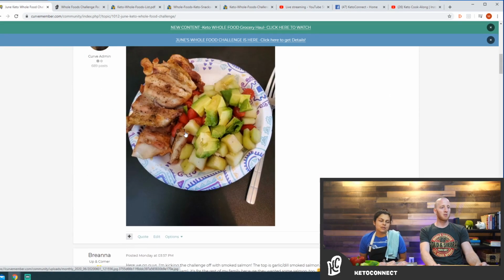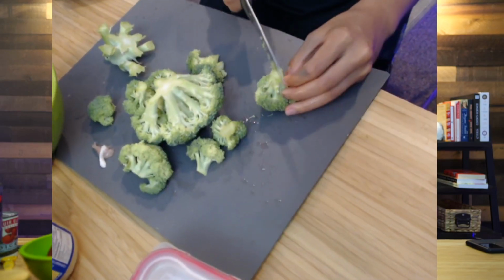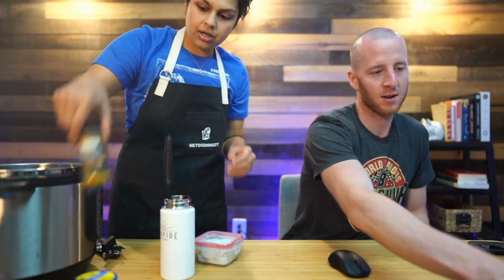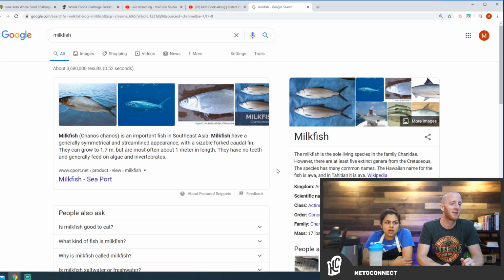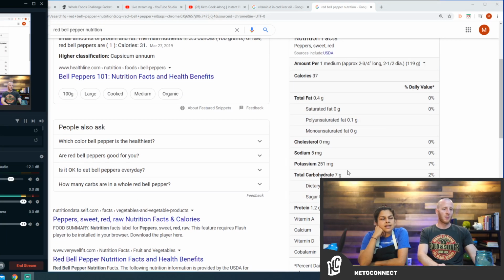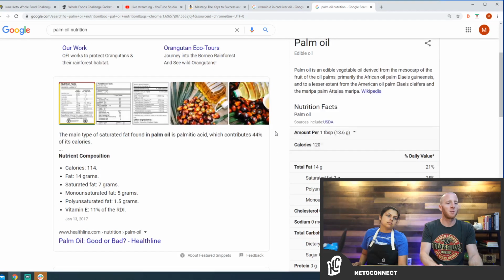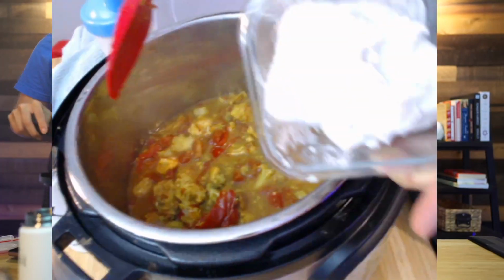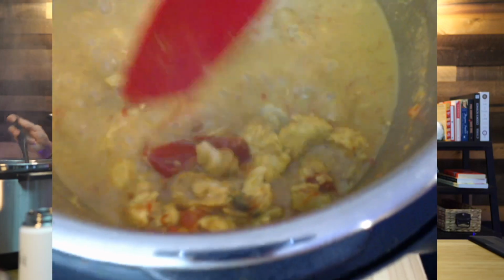Keto Cook-Along | Instant Pot Coconut Curry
Ingredients:
Chicken Thighs
Broccoli
Red Bell Pepper
Canned Coconut Milk
Broth
Curry Powder
Turmeric
Cumin
Salt